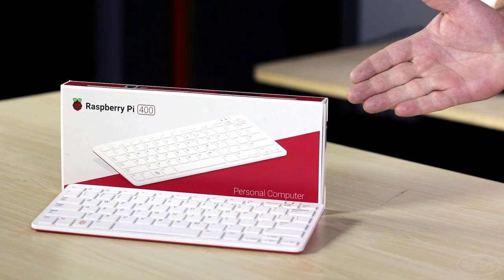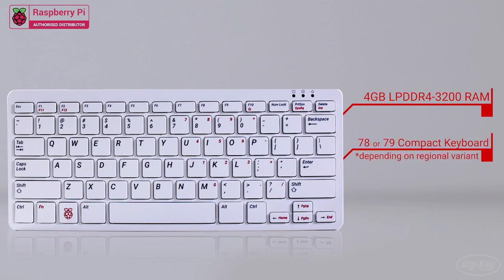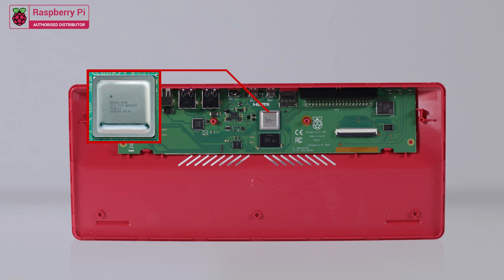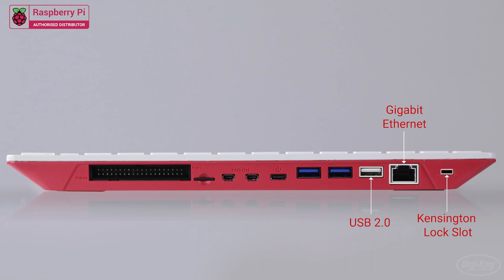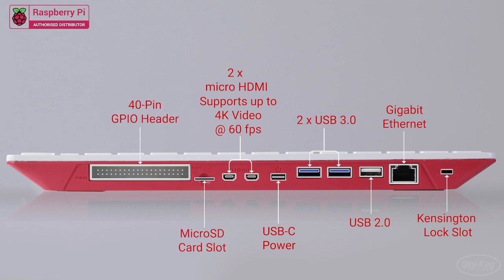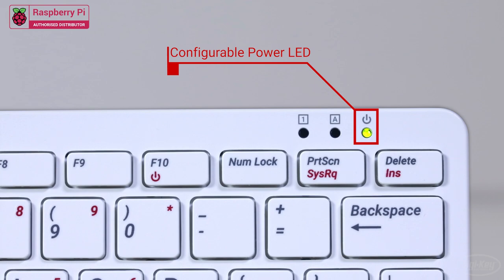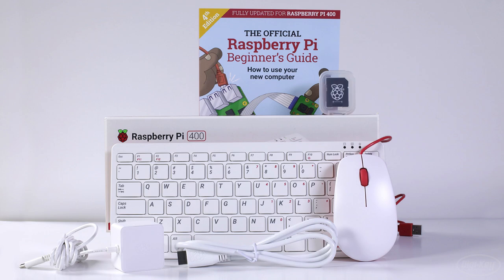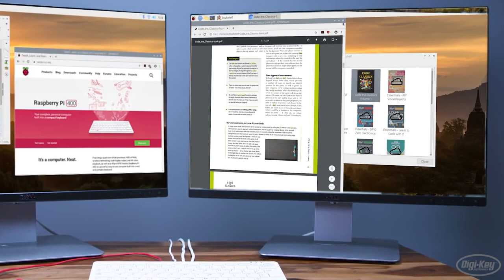New Product Discoveries Special Edition: Raspberry Pi 400| Digi-Key Electronics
In this video, Nate introduces the Raspberry Pi 400 All-In-One Computer.

The Raspberry Pi 400 is a complete personal computer built inside a compact keyboard. It uses the same Broadcom quad-core ARM Cortex A72 64-bit processor as the Raspberry Pi 4 boards but clocks in at 1.8GHz default speed thanks to an integrated aluminum heat spreader. The Pi 400 includes 4GB of LPDDR4 RAM and is available in either 78 or 79 key variations including US and UK English, Spanish, French, German, and Italian.

Behind the keyboard is a Kensington lock slot, a gigabit ethernet port, a USB 2.0 port, two USB 3.0 ports, a USB C port to power the device, two micro HDMI ports that support up to 4K video at 60 frames per second, a microSD card slot, standard forty pin Raspberry Pi header, dual-band Wi-Fi and Bluetooth 5.0.

The Pi 400 is available in either kit form, along with a mouse, power supply, micro-to-standard HDMI cable, a microSD card preloaded with the latest Raspberry Pi OS, and the official Raspberry Pi Beginner’s Guide book; or as the standalone Pi 400 for those who already have the cables and accessories on hand.